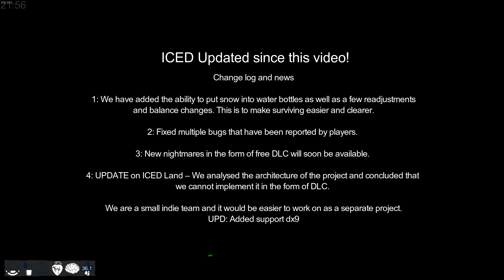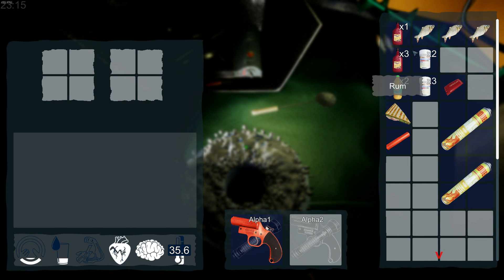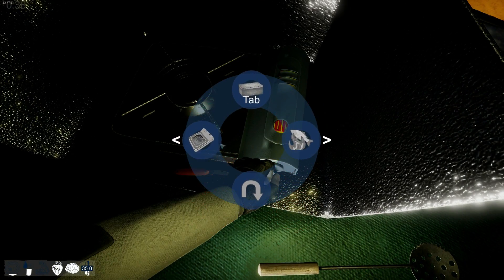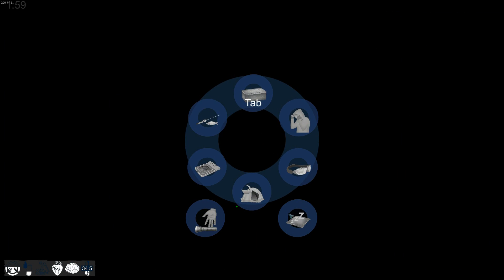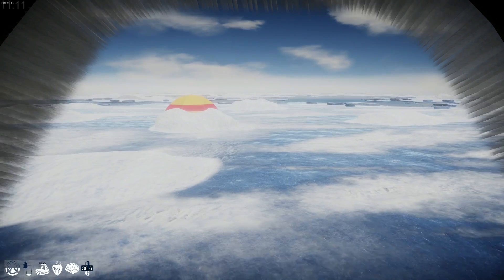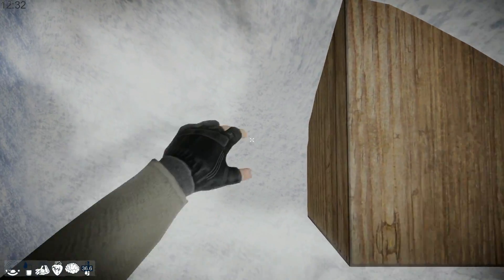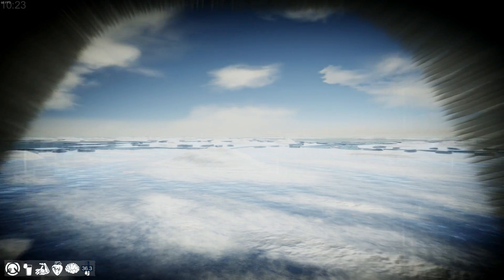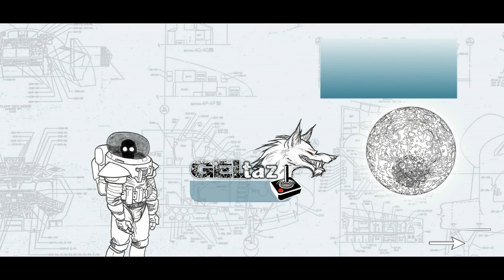ICED - Gameplay Living on Ice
Iced gameplay today! Hello People I tested this mini survival game and found it interesting. I think this game needs some improvements but has potential. A Iced DLC is planned. You might enjoy, thought I would share the experience with you all. Hope you People Have Fun, Thank you for being here!